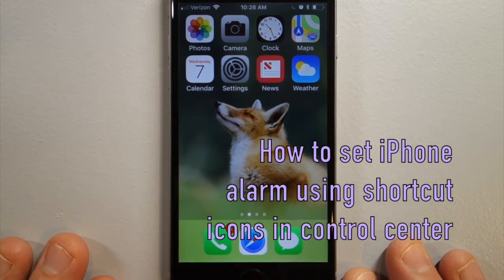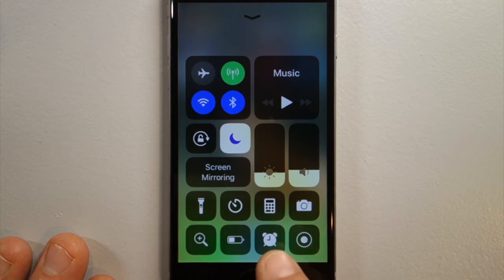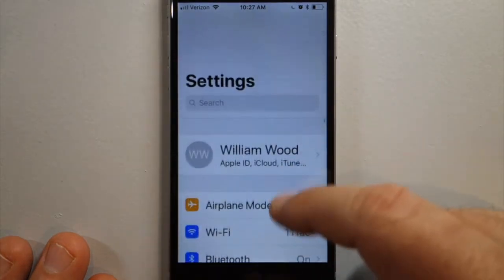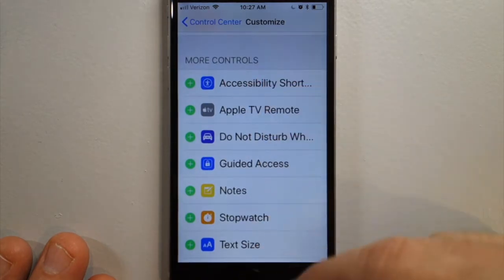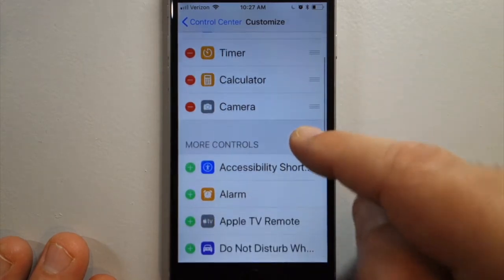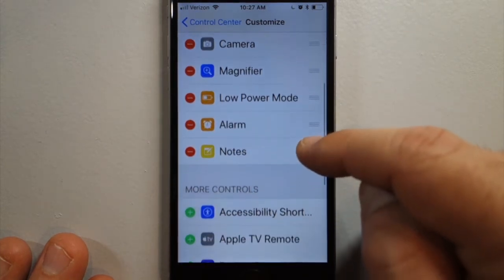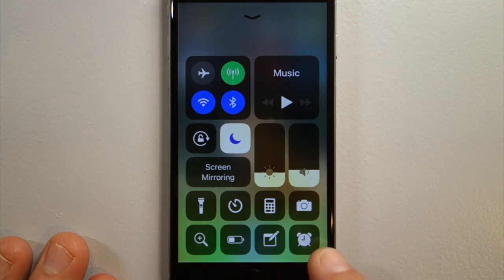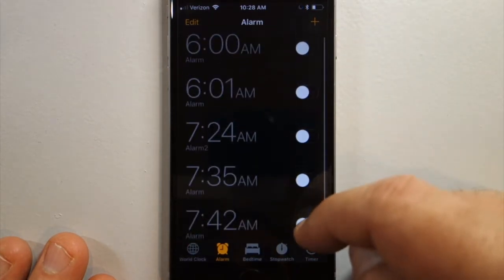Set iPhone Alarm Using Shortcut Icons in Control Center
This video will show you a shortcut to setting an alarm on iPhone.  For more support with iPhone, visit Smart Phone Learning Zone at the link above for information about private lessons.  Thanks!